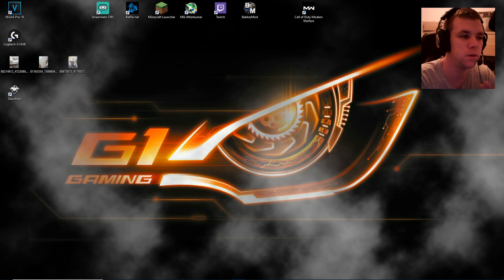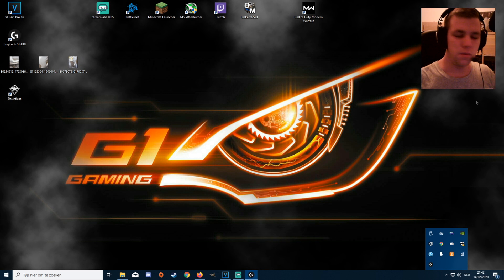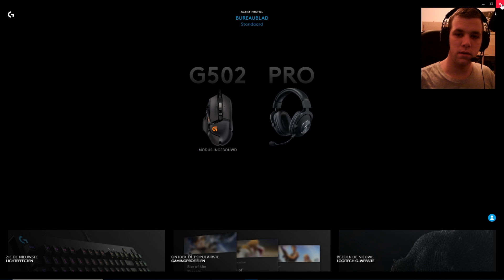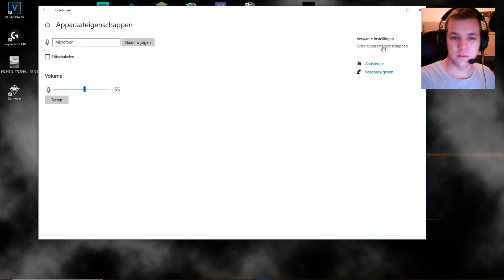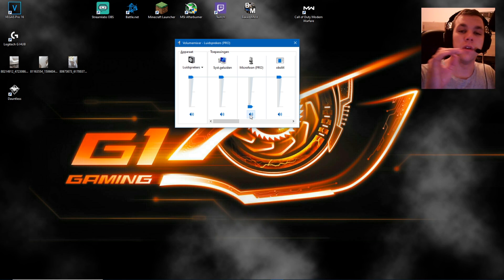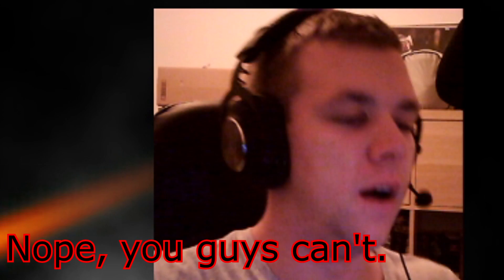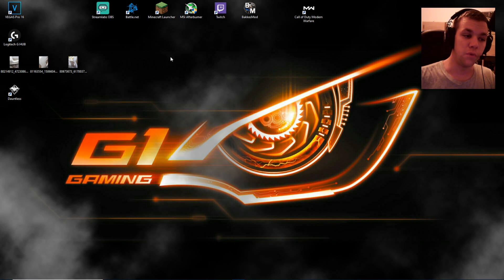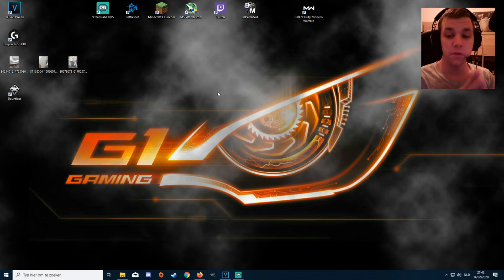FIX SIDETONE LOGiTECH PRO (X) - How to enable it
Do you have the same issue with the logitech pro (X) where the sidetone is not working? THIS should be the FIX. Dayum took me ages to figure it out so i hope it works for you guys as well!

Still having this issue? Ask me in the comments!

Join me Bros!

Logitech pro X sidetone fix, logitech pro sidetone fix